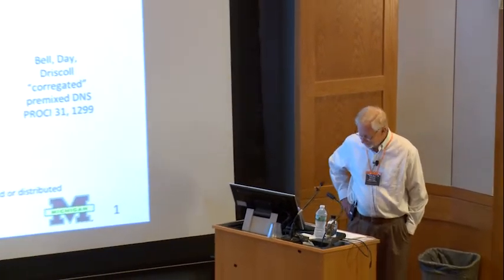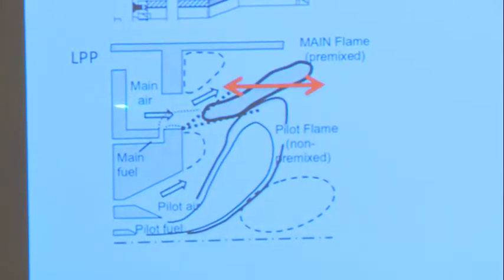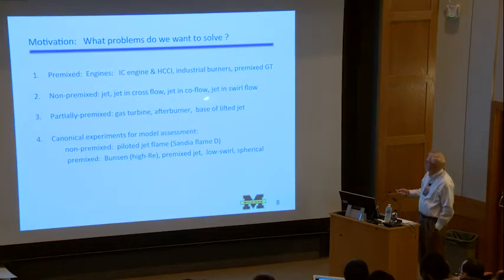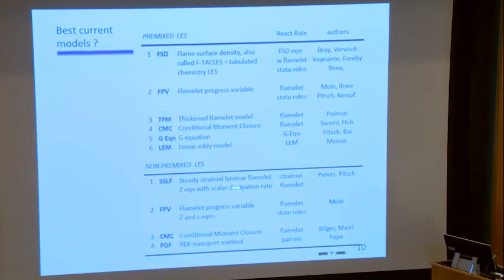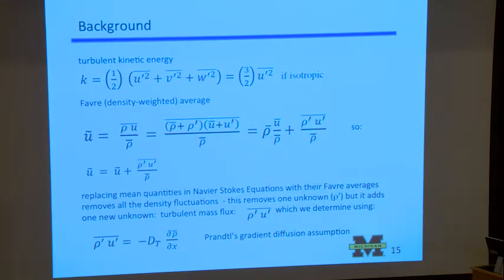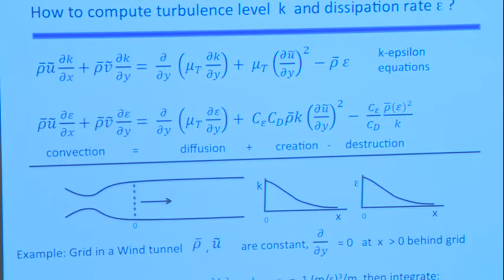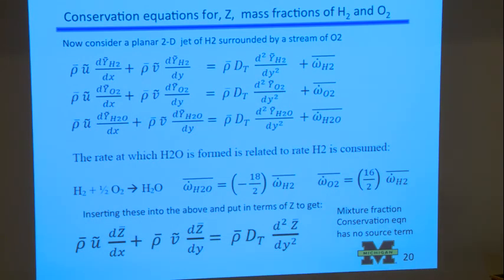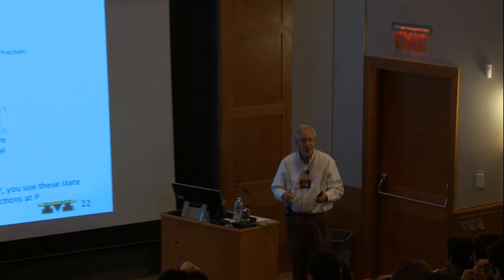Turbulent Combustion: Experiments and Fundamental Models, Driscoll, Day 1, Part 1